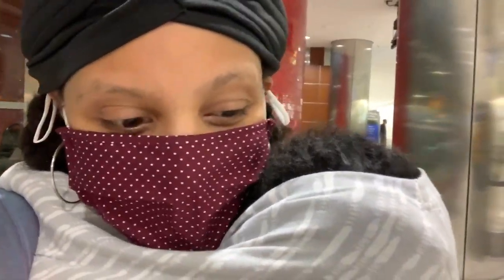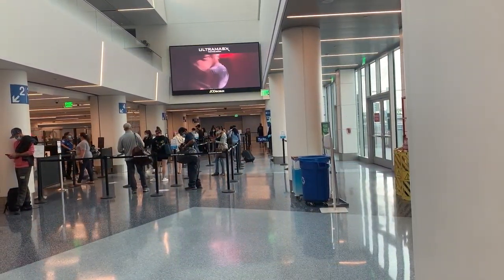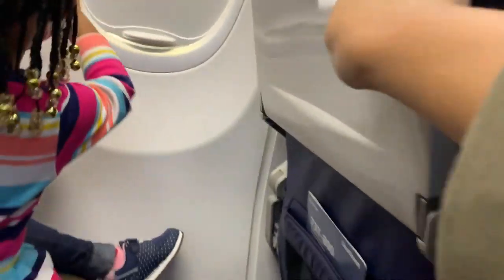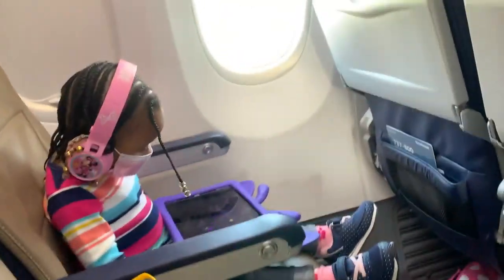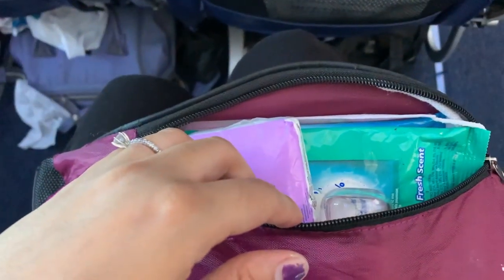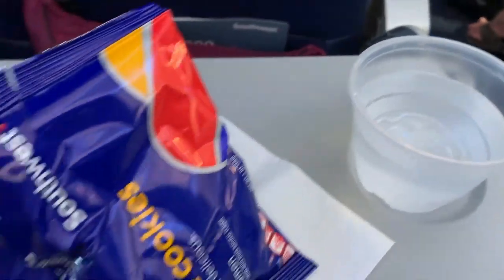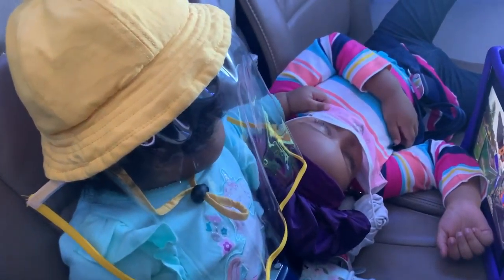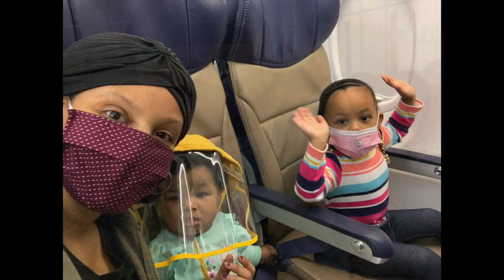Toddler Travelling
TRAVELLING WITH A TODDLER AND A BABY WITH PRECAUTIONS

Literally traveling by herself with a baby and toddler with precautions! Tried to be safe as possible.
Lifebuoy Alcohol Based Hand Sanitizer
No Gas Sanitizer Spray
Dettol Disinfectant Sanitizer Spray
Attribute
This footage did not belong to me. I simply get copyright-free videos from sources. All credit and appreciative goes to the original creators.